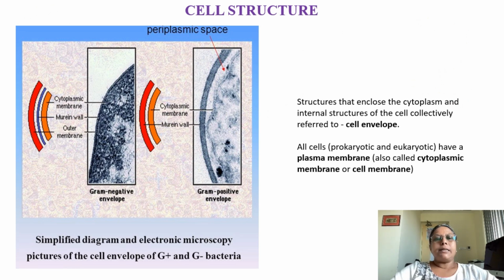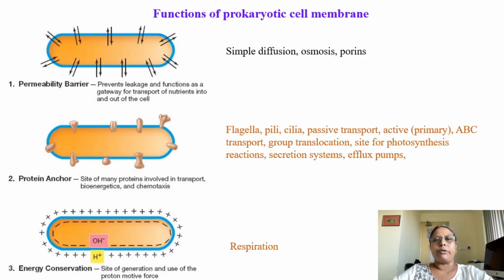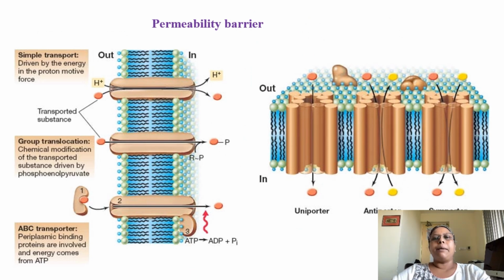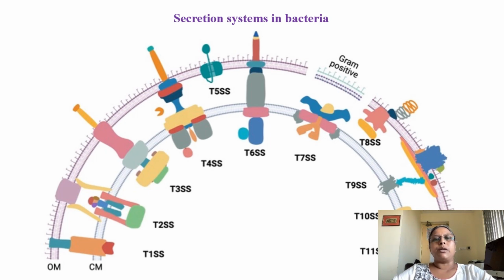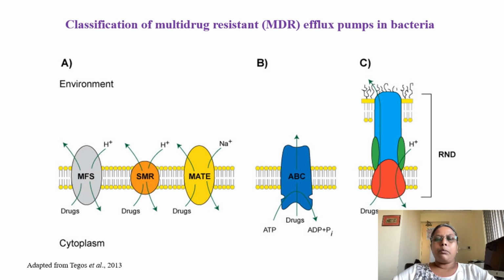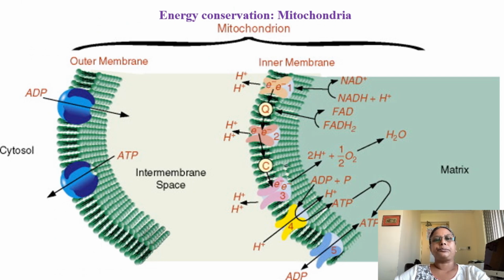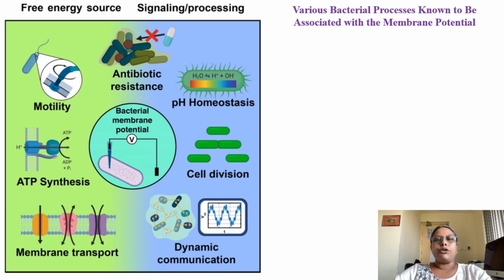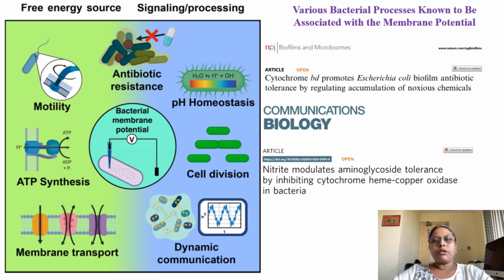Lecture 5(11/07/24) - Dr. Haripriya Mohapatra. Topic :- "Exploring molecular biology".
A Mini Summer - Monsoon School by Bookworms Club.

Lecture 5(11/07/24) - Dr. Haripriya Mohapatra
Dept. of Biology
National Institute of Science Education and Research (NISER) Bhuvaneshwar
Topic - " Exploring molecular biology".

ABSTRACT :-
Dr. Haripriya Mohapatra achieved her PhD  in Molecular Microbiology from the University of Delhi South Campus, New Delhi in 2003. Her research interest extends throughout the antibiotic resistance and virulence in gram negative bacteria. She has published several papers some of which include various strains of Vibrio cholerae, microbial alpha-amylases,  elimination of drug resistant bacteria, etc. Dr. Mohapatra joined National Institute of Science Education and Research in 2009 and is currently working as an associate professor.

(P.s. she recorded this video for the students's happiness and their encouragement also.

Lastly, hope you like our school and the lectures. Thankyou^^.